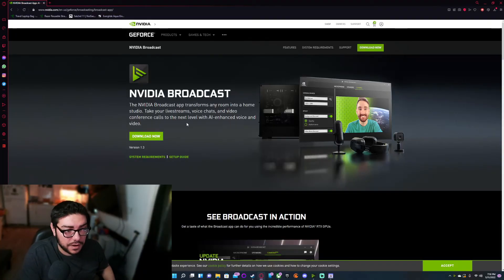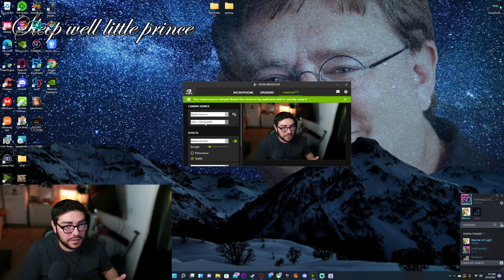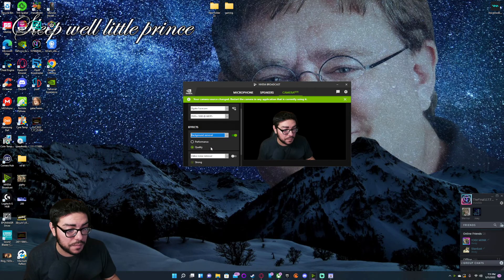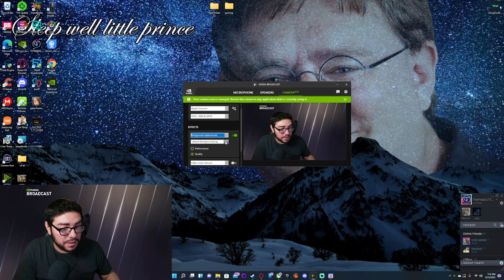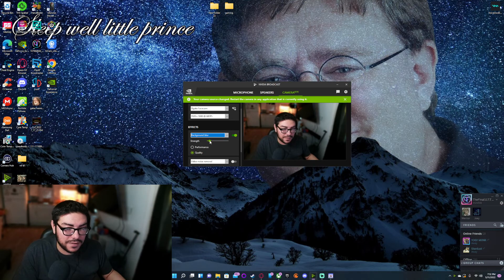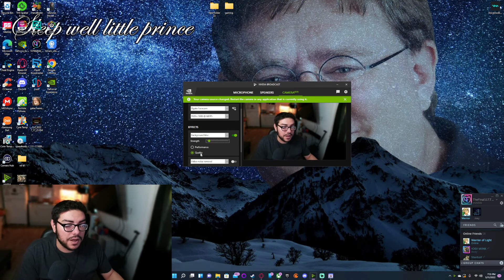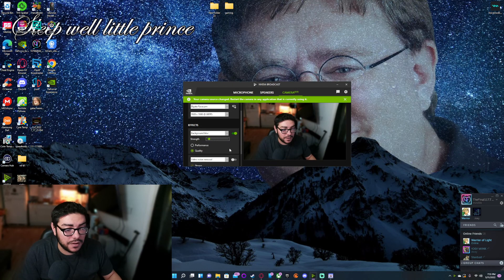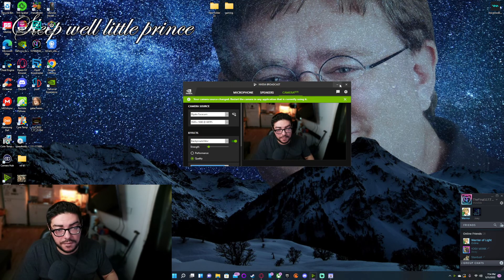No Green Screen No Problem ( you need this its so great)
This is Nvidia Broadcast a free program that can give your web came that extra oomf to look even better and make your streams look more professional.

Logitech C920